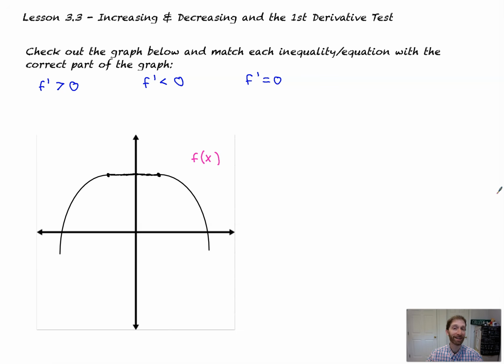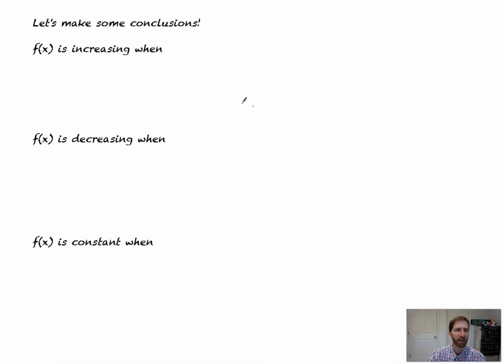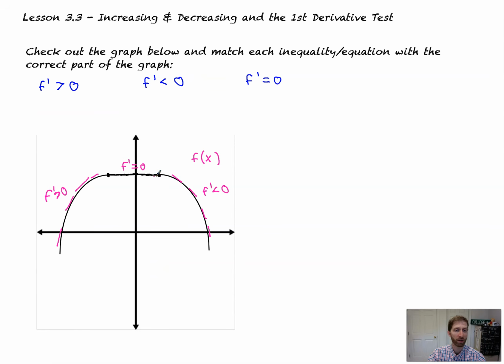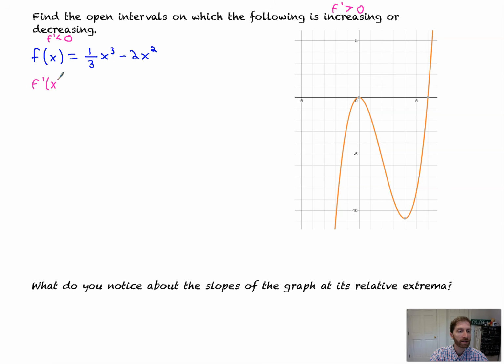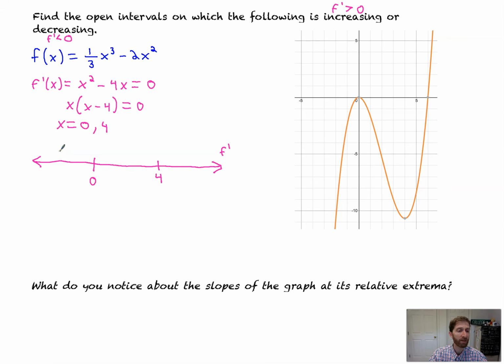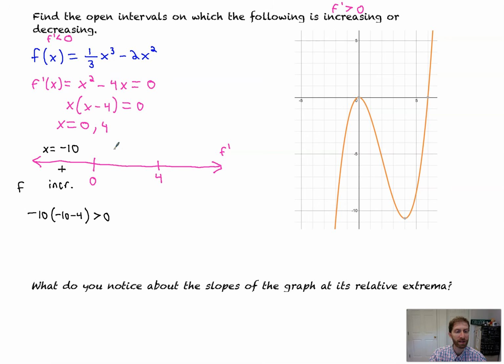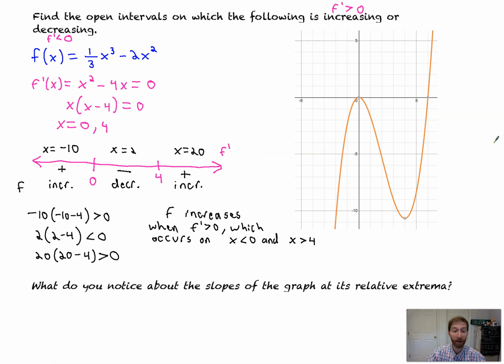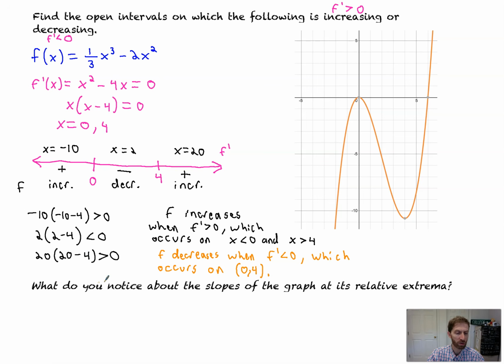Increasing and Decreasing Functions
This Math Help Video Tutorial is all about learning to use f ‘(x) to determine on what intervals f(x) is going up or down (increasing or decreasing).  Why f ‘ is greater than 0 is increasing on f and f ‘ is less than 0 is decreasing on f.  When f prime is positive the function is going up and when f prime is negative the function is going down.